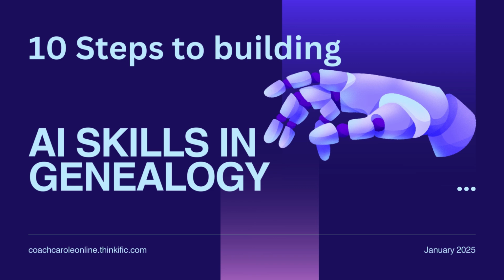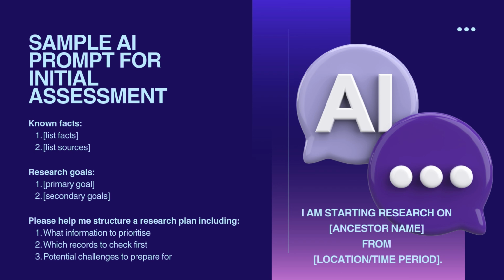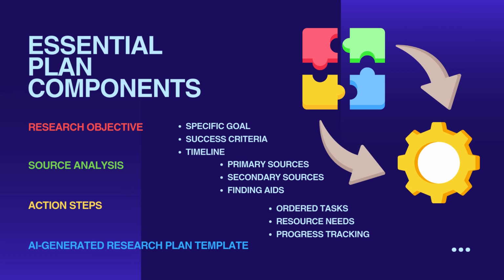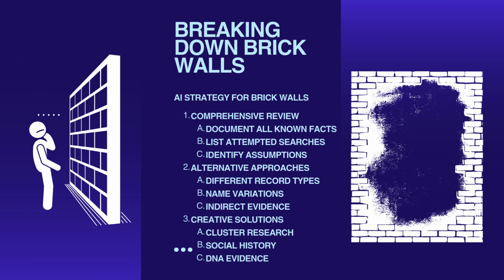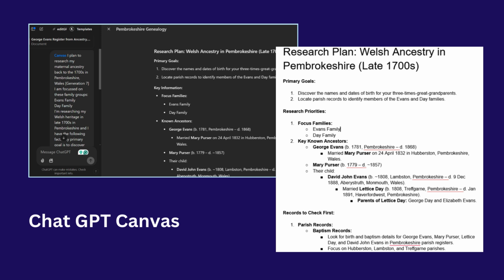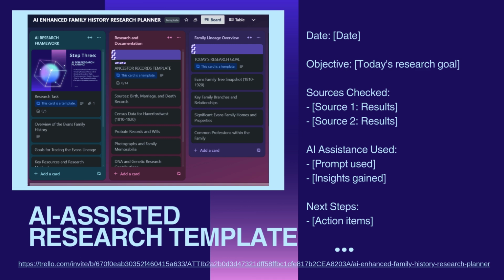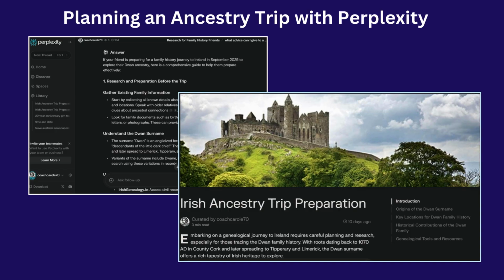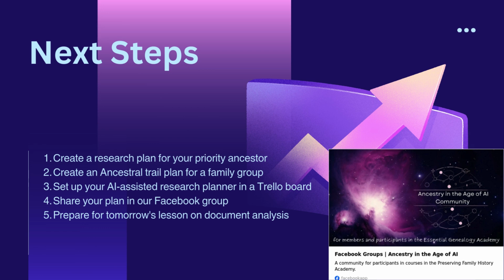10 steps to building ai skills in genealogy: Step 3 Research Planning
In this series we will step you through a process of building your AI skills.
You may also find this new document valuable to get your very first genealogy based prompt started.
New Mini course now available: Getting Started with AI for Family Historians

New Course launched in 2025! Beyond the Pen: Using AI to Transform Ancestral Storytelling